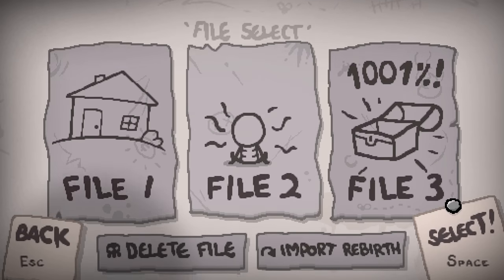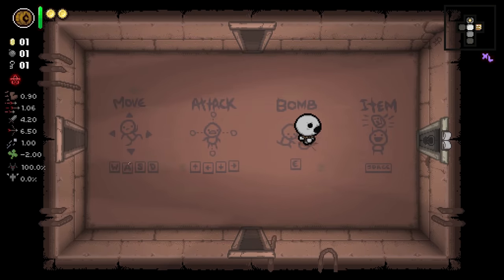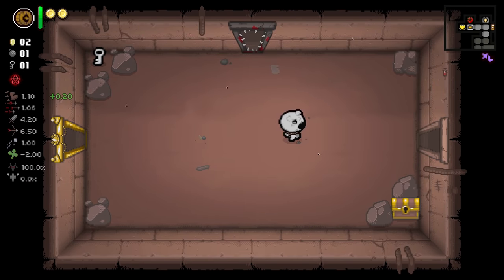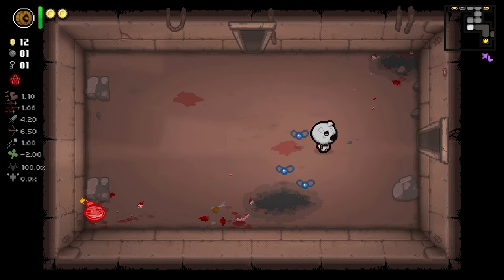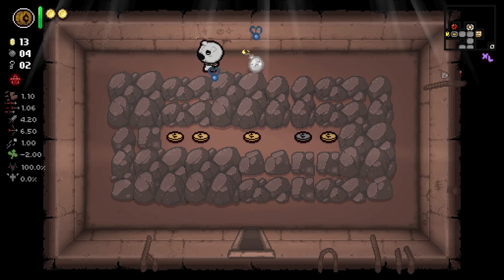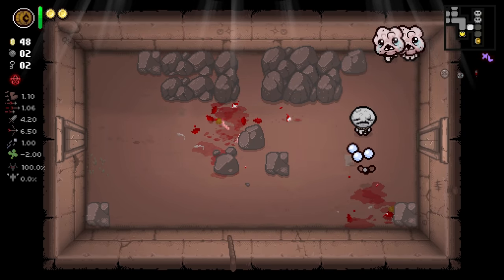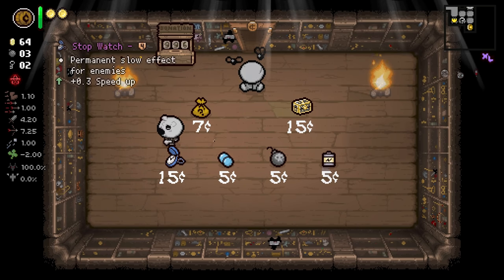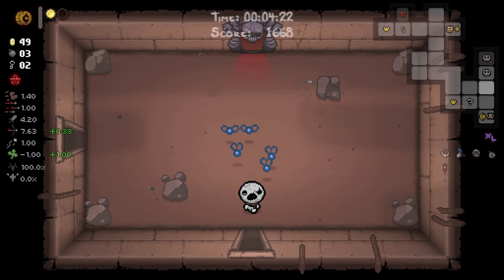Caterpillar | The Binding of Isaac: Repentance - Ep. 133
Welcome to The Binding of Isaac: Repentance, the latest and final DLC for The Binding of Isaac: Rebirth! We're going to do some runs, have some good times, and enjoy this wacky roguelite indie game together!

ABOUT THE BINDING OF ISAAC: REPENTANCE